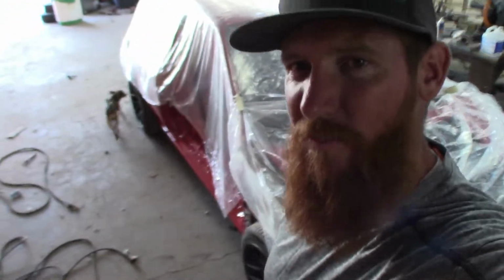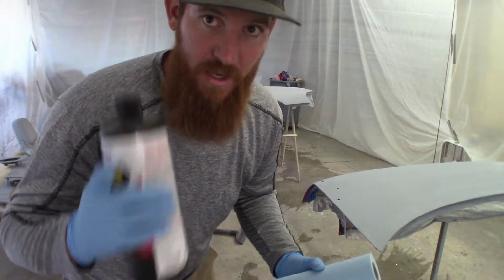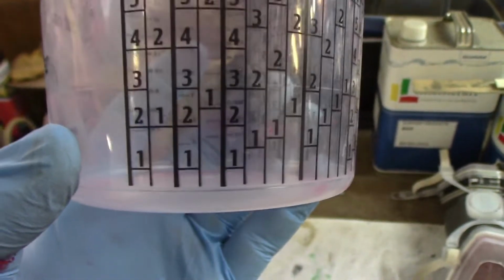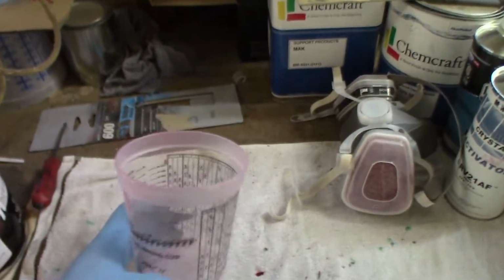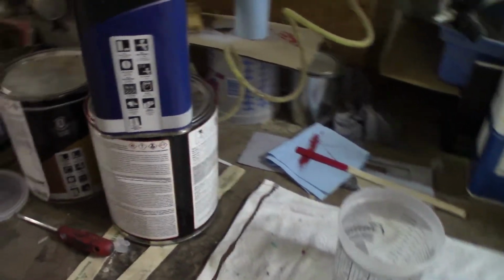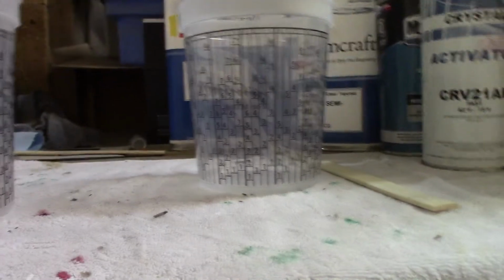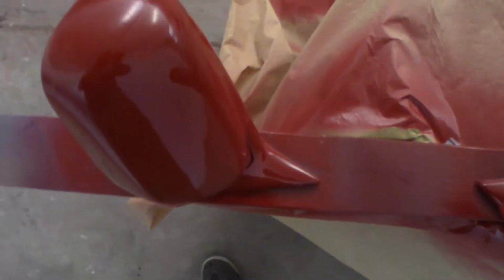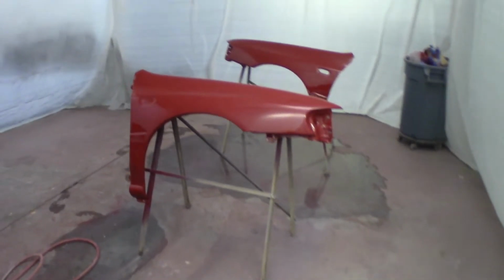POV Painting Impreza (Part 2)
Second day of painting the impreza i get the fenders, trunk,side mirrors, door handles and taillight trim pieces done. This session goes a lot better as my technique and knowledge increase as I go along. One step closer to final assembly!